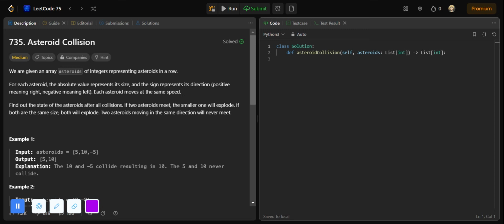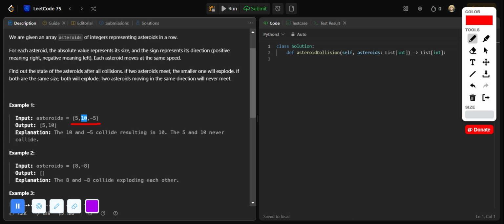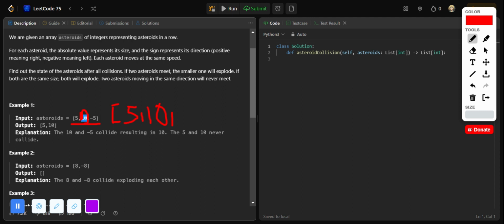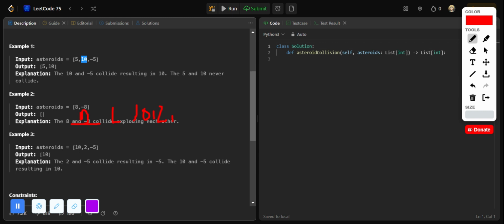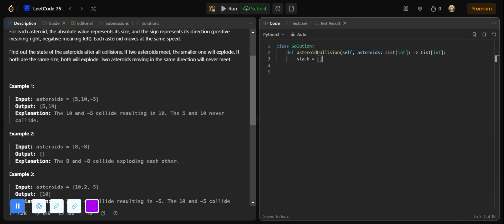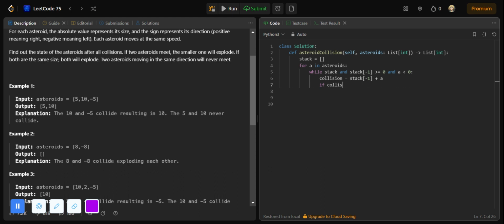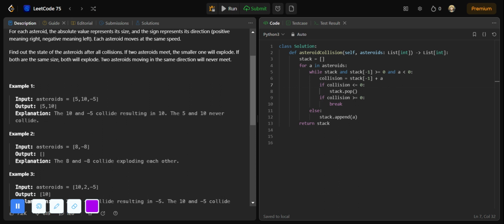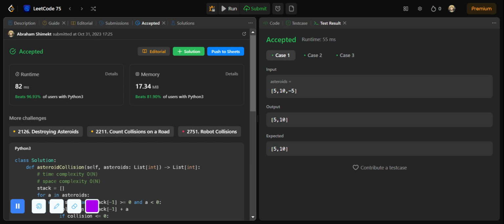Leetcode 735 : Asteroid Collision | Stack